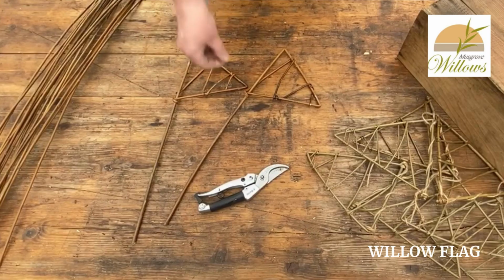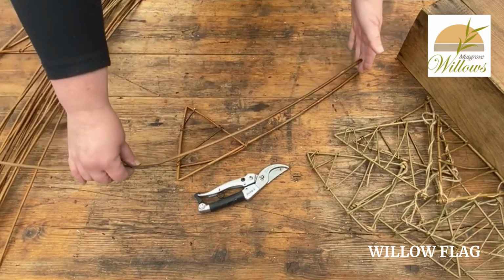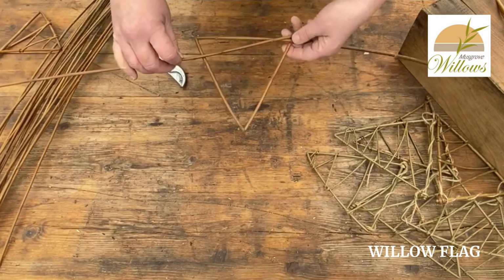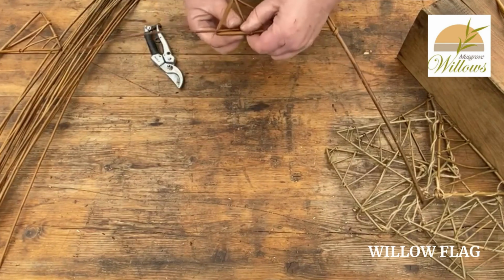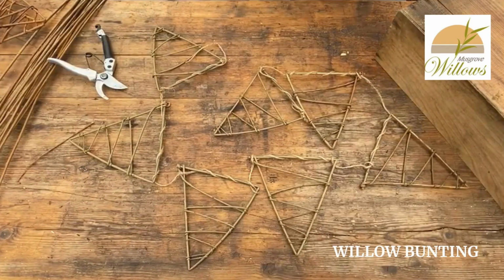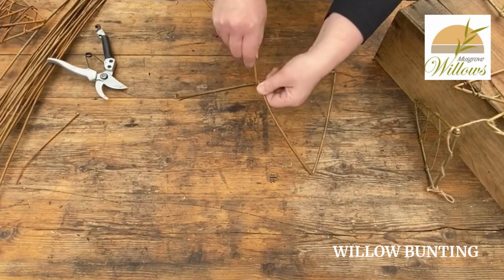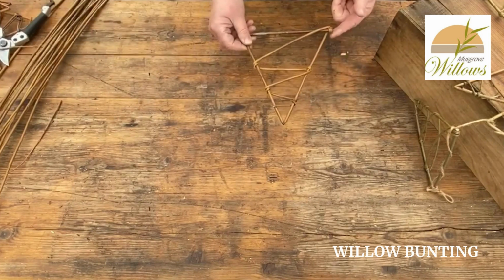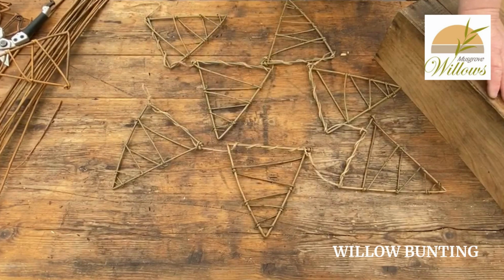How to weave Willow Flags and Bunting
In this video you will learn how to weave easy and simple Willow Flags and Bunting!

Time stamps:
0:00 - 2:30         Willow Flag
2:31 - 4:31         Bunting